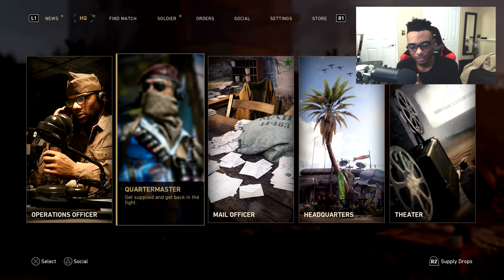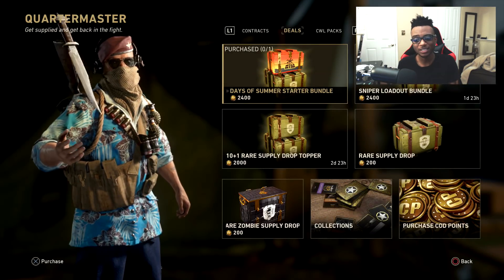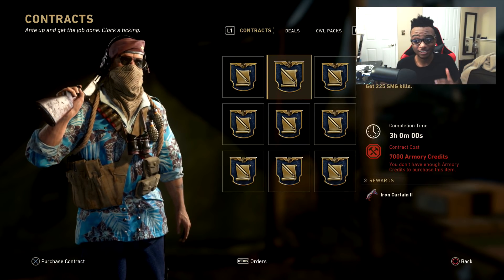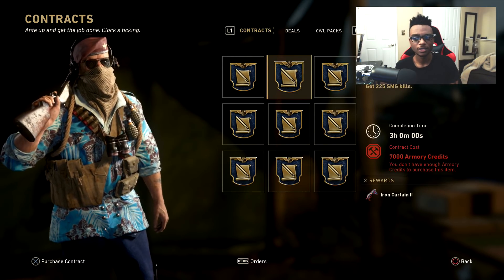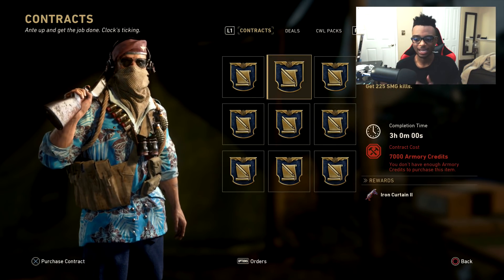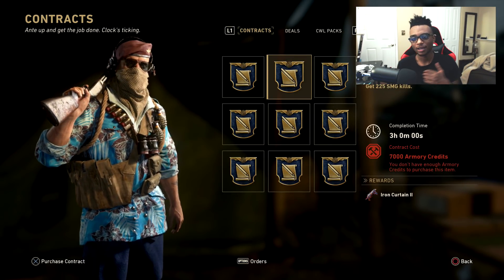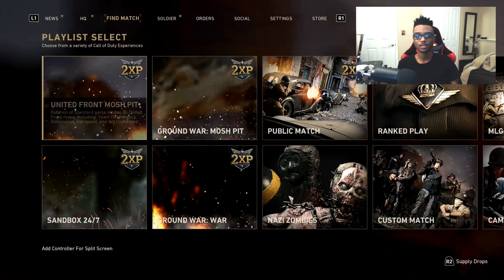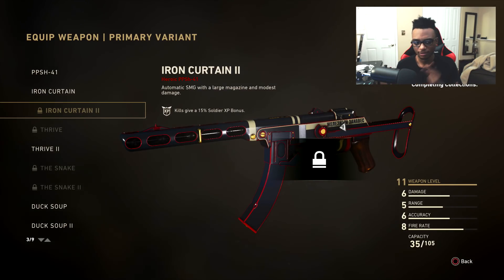How To Unlock FREE HEROIC PPSH "IRON CURTAIN II" COD WW2! FREE HEROIC "IRON CURTAIN II" PPSH COD WW2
HOW TO UNLOCK FREE HEROIC PPSH IRON CURTAIN II IN COD WW2! HOPE YOU ENJOY TODAY'S VIDEO AND HAVE A WONDERFUL REST OF YOUR DAY! How To Unlock FREE HEROIC PPSH "IRON CURTAIN II" COD WW2! FREE HEROIC "IRON CURTAIN II" PPSH COD WW2